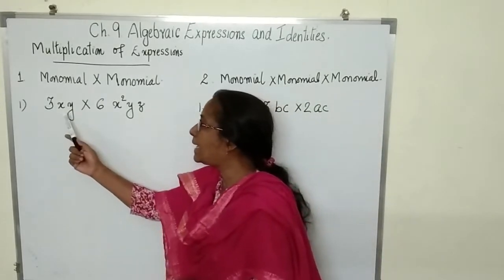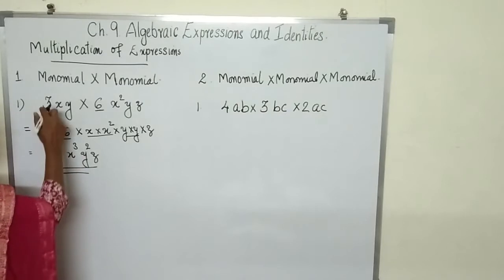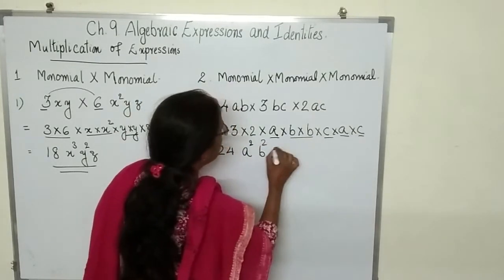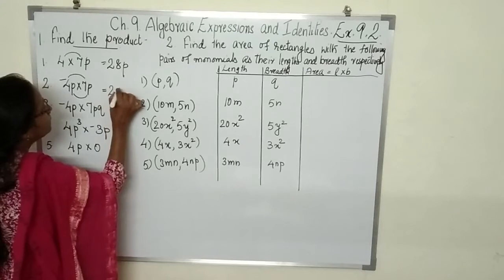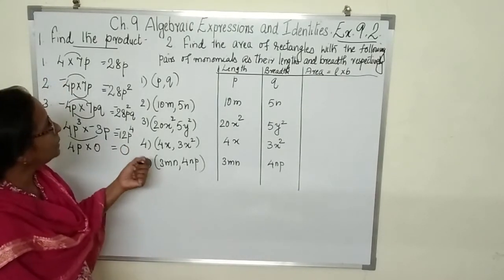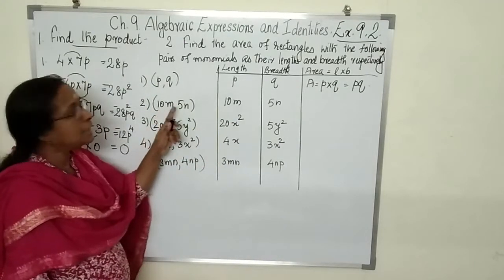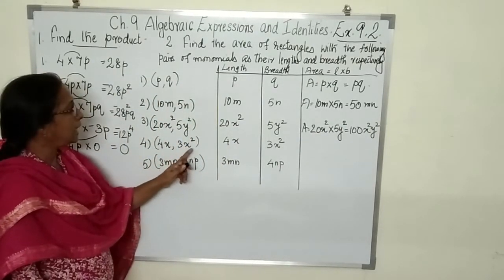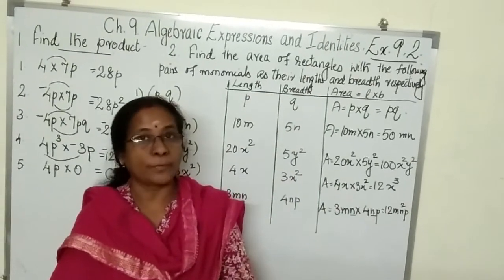Chapter-9 | Algebraic Expression and Identities | Part-5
In the previous video we learned Addition and Subtraction of Algebraic Expression using Horizontal Method and today we will  learn  Multiplication of Expression and solve question number 1 and 2 from exercise 9.2